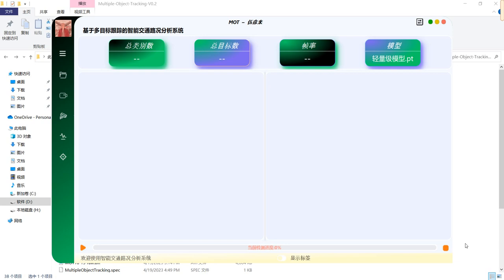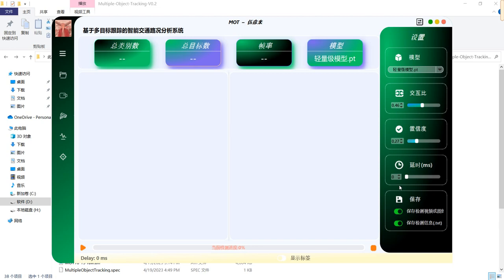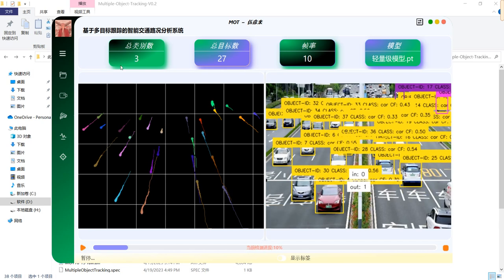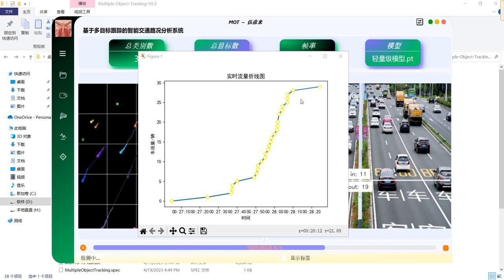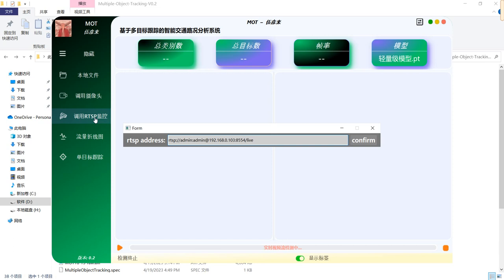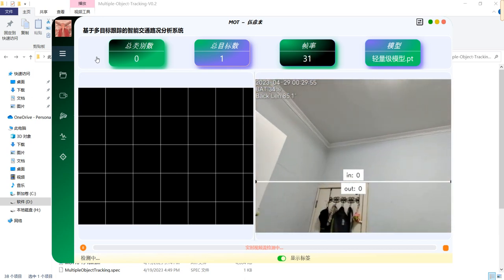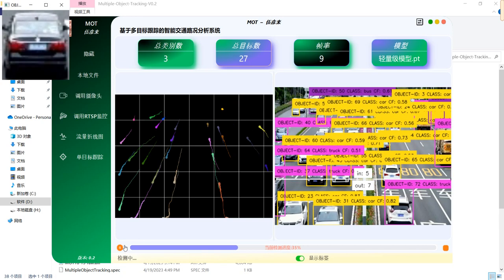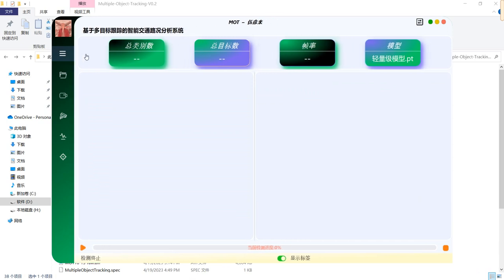Multiple Object Tracking based on YOLOv8 and Qt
a project for personal study